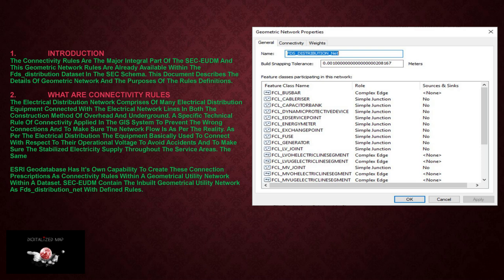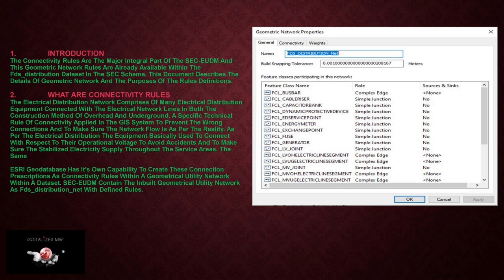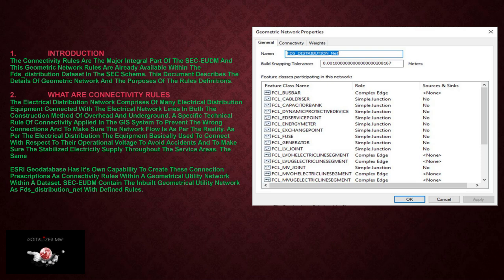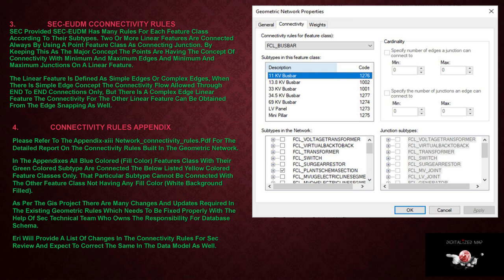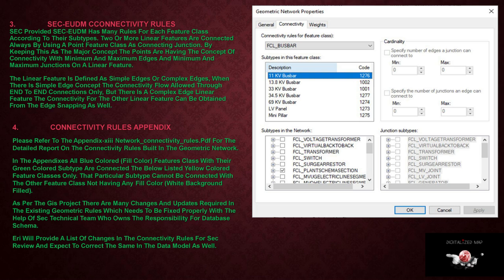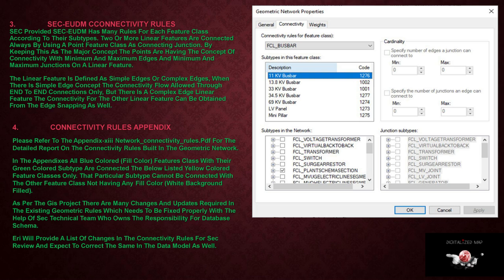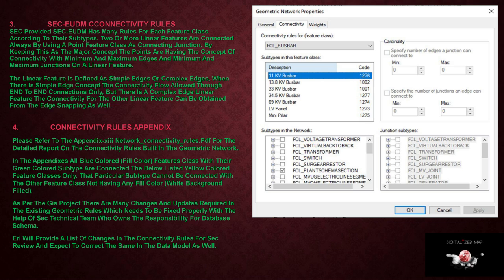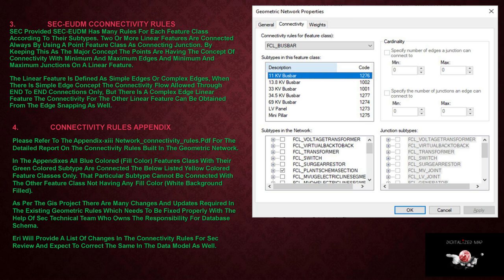Learn Connectivity Rules Fast With Simple Steps!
This video explains the basics of connectivity rules in electrical distribution networks. It highlights the importance of these rules in preventing wrong connections and ensuring proper network flow within a **geographic information system**. Learn about **network dataset** and **network analysis** and how they apply to maintaining a stable **power distribution** system.